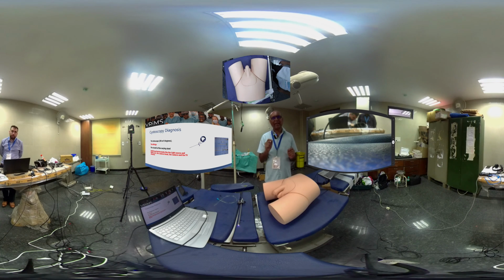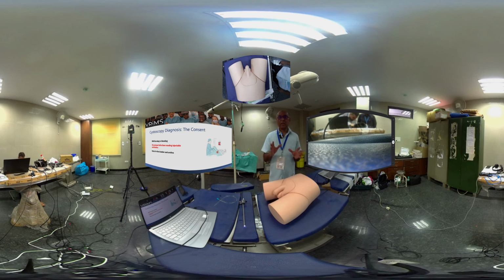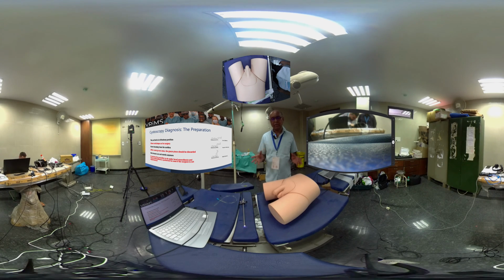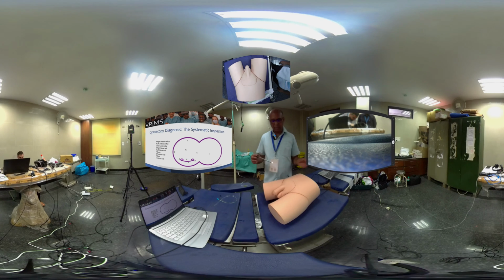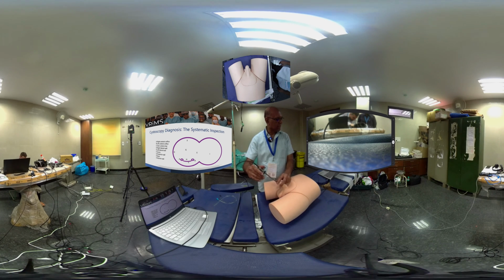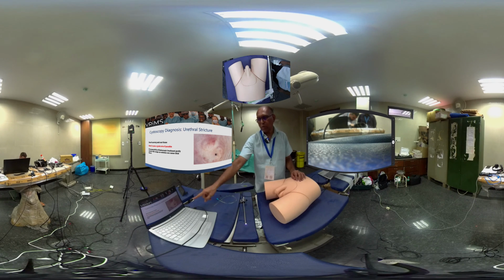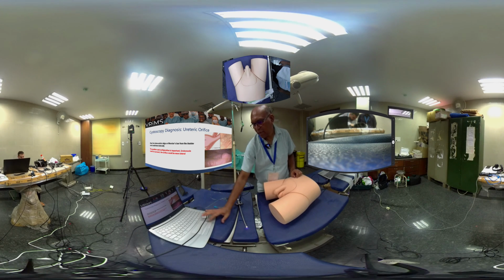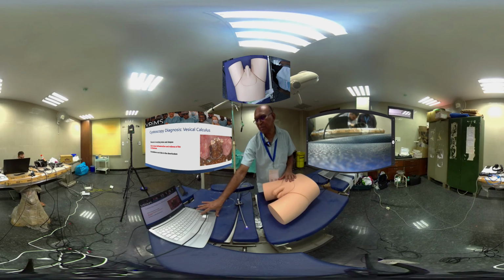Dr Gnanaraj -Rural Urology - India 2.8.23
Cystoscopy Diagnosis - part 5